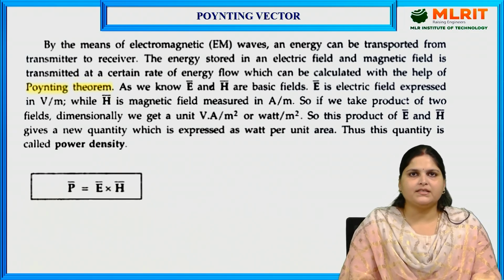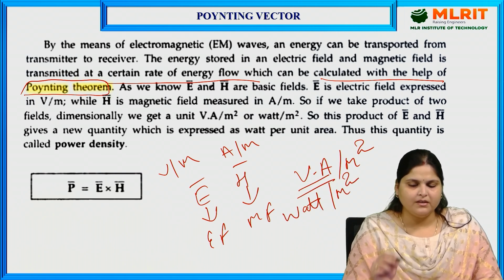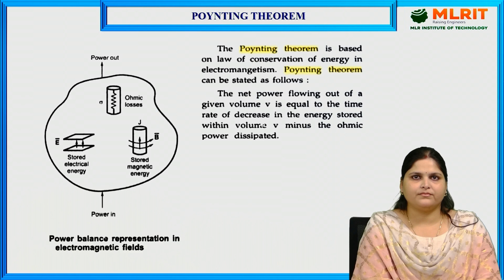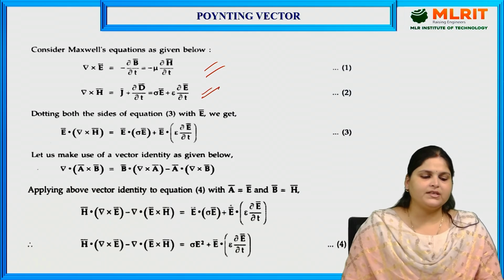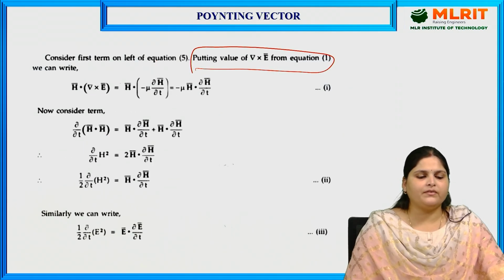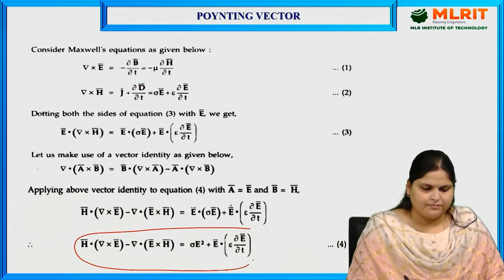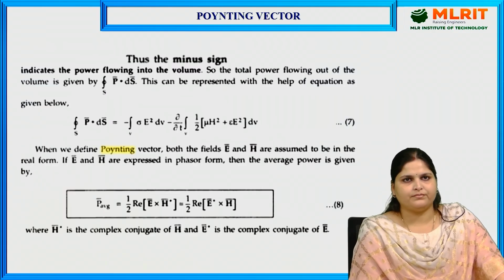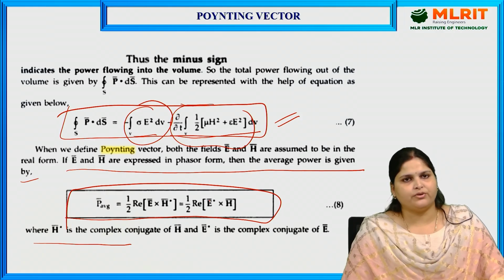LEC30| ELECTRO MAGNETIC FIELDS |Poynting Vector & Poynting Theorem By A. Shubhangi Rao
Hyderabad .